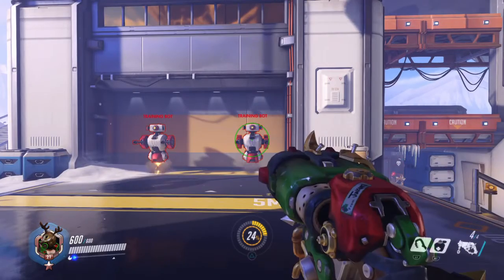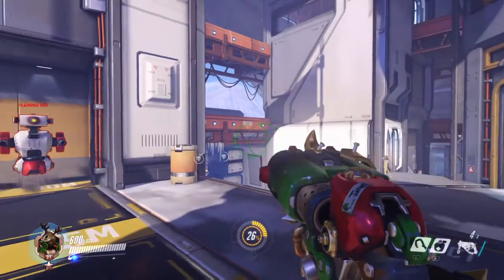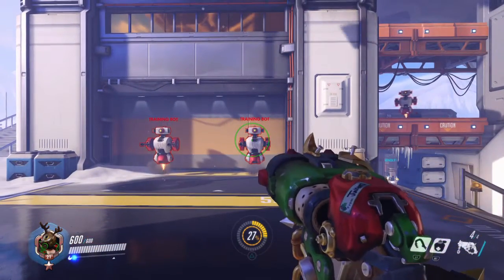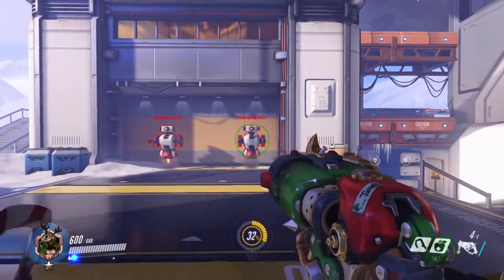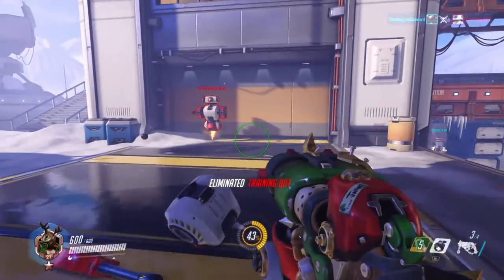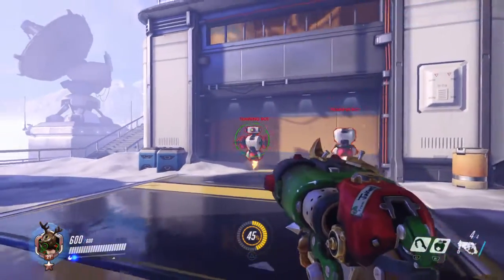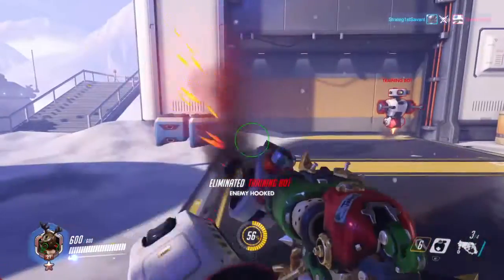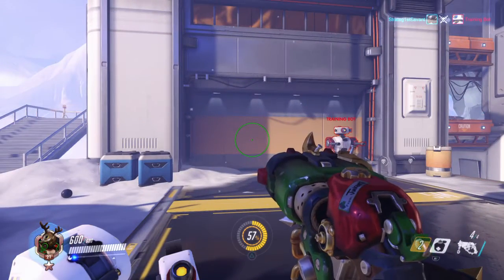How To Do The Roadhog Chain Hook Combo, Short and Sweet - Overwatch: Origins Edition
You can also add in other moves to this Combo such as alt fire before you hook, or canceling the hook animation into Whole Hog ultimate, but this is the short and sweet how-to